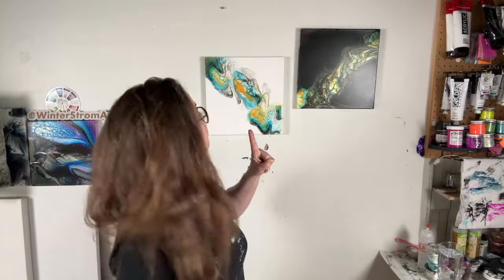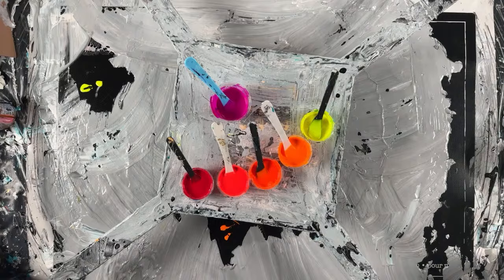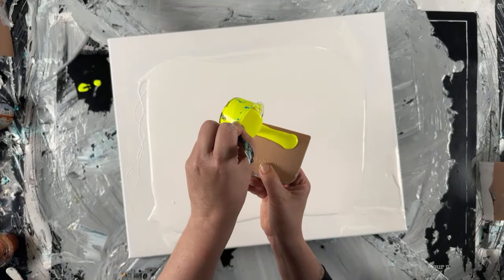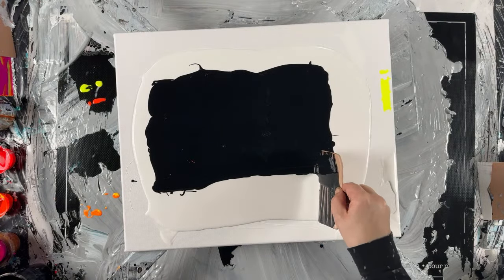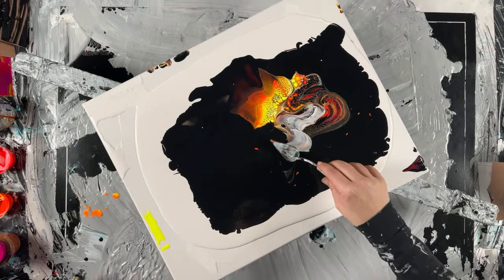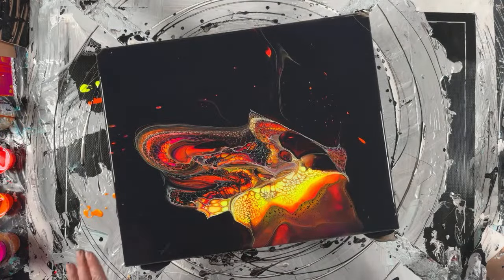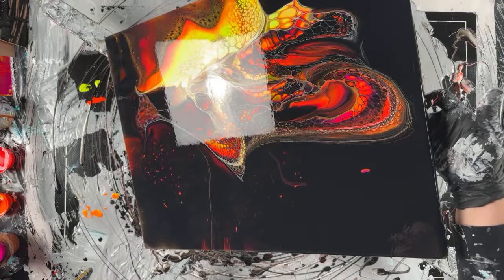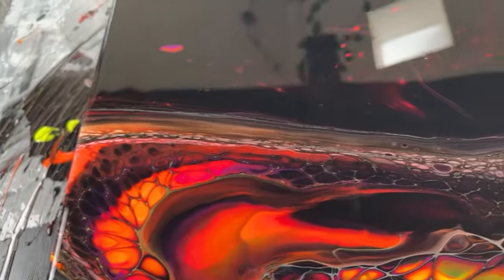Monday live painting session - neons under black!